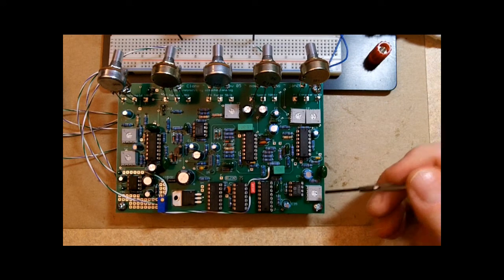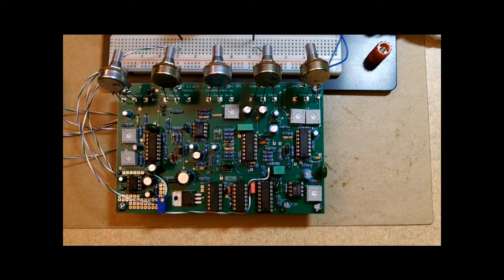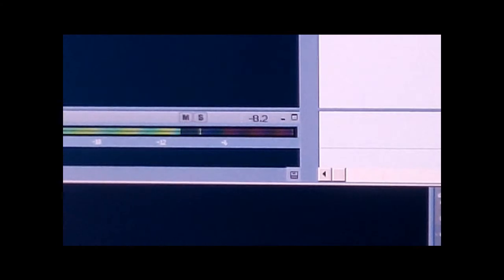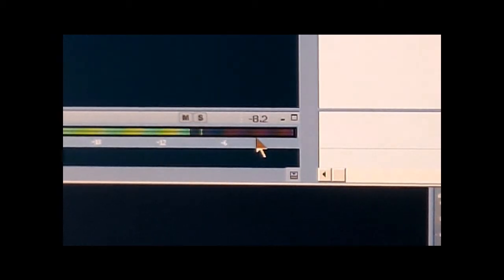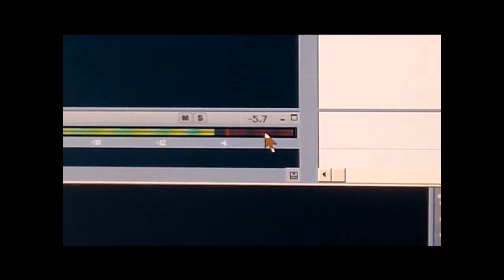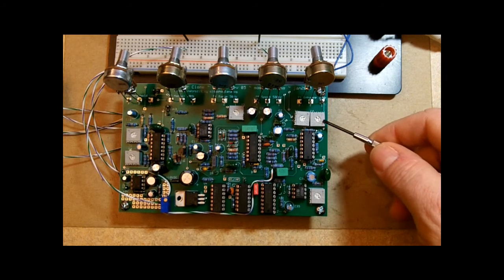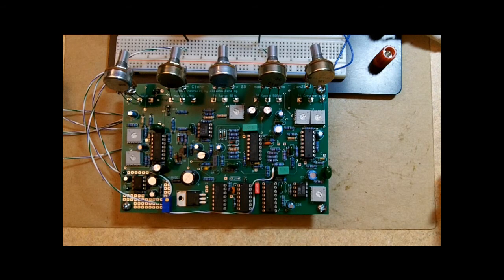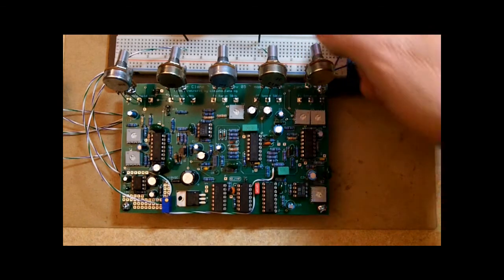part3 moosapotamus flanger calibration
This is part 3 of a series. It covers setting the delay level (T6) and setting the maximum regeneration/enhance level (T2). A decibel meter (software) is used to measure and display sound level.